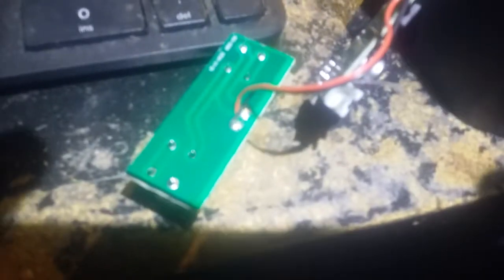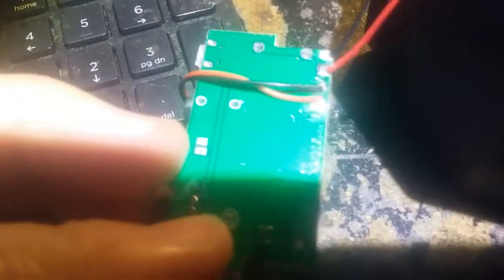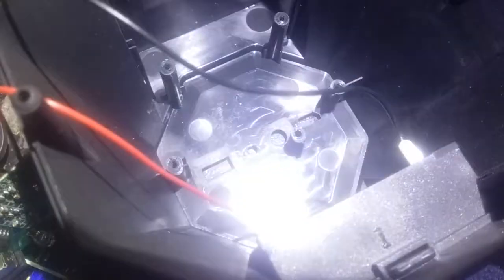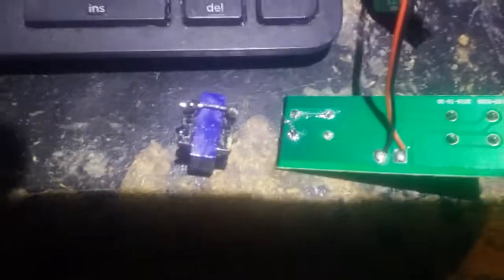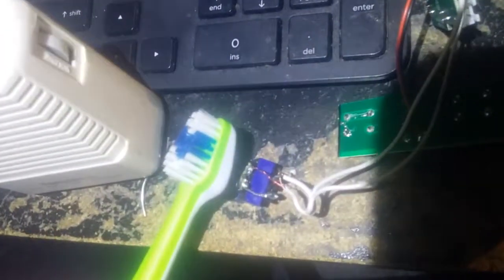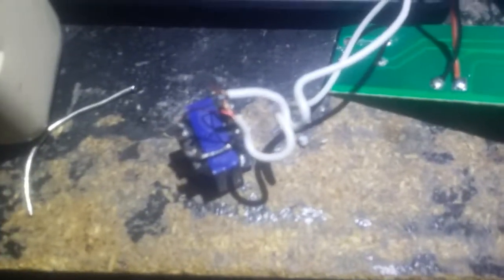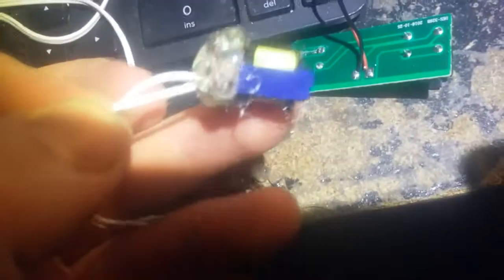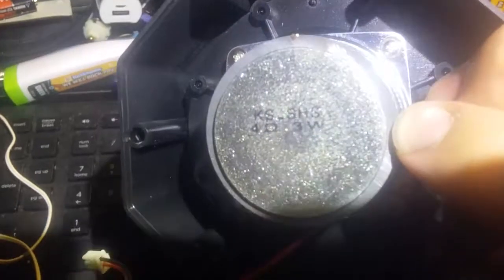Induction coil from boom touch speaker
I KNOW AUDIO IS LOW, TURN UP SOUND!

I built this from the pickup coil of my boom touch speaker. I plan to make an amplified version soon with the guts from this speaker. My plan is to be able to carry a type of device with me where I can record audio from things where I cannot get at the speaker terminals. It's not perfect but should sound better than simply recording with a microphone.